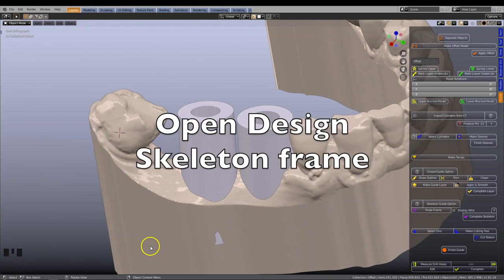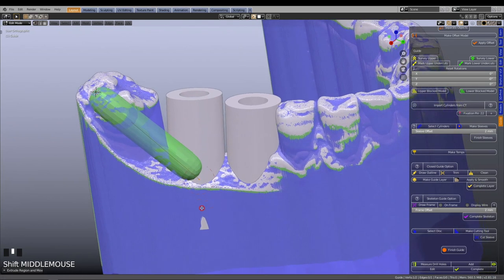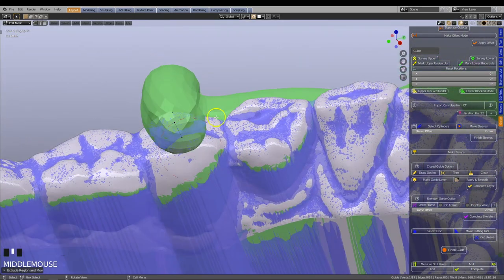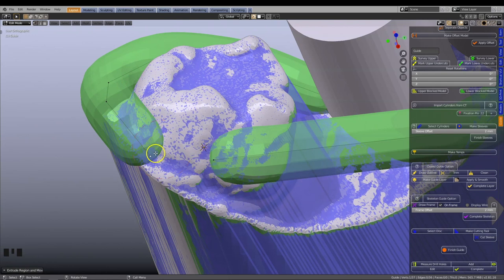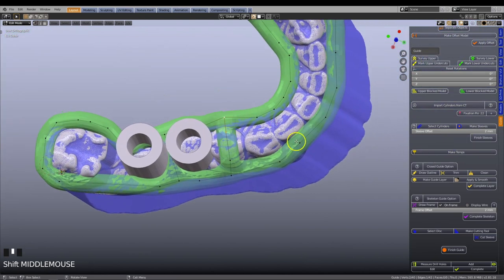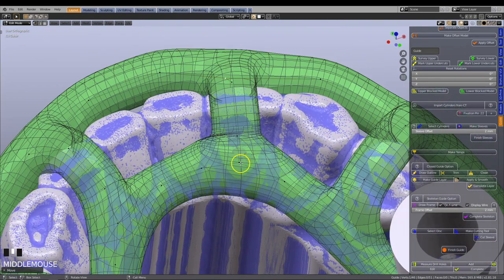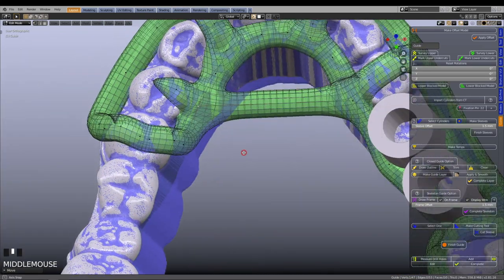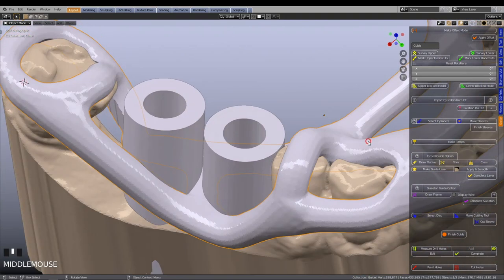Skeleton Frame HD 1080p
Blenderfordental's implant guide module in action.